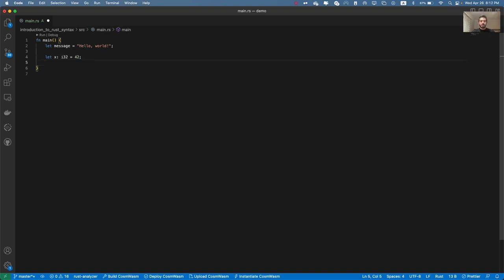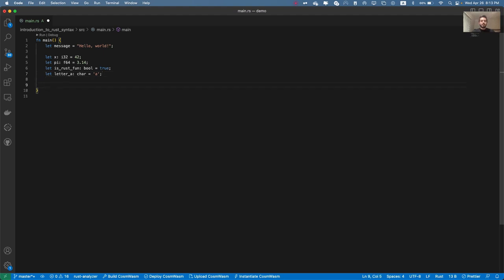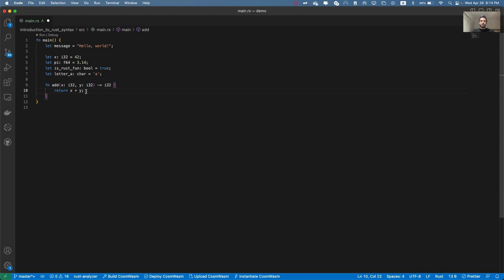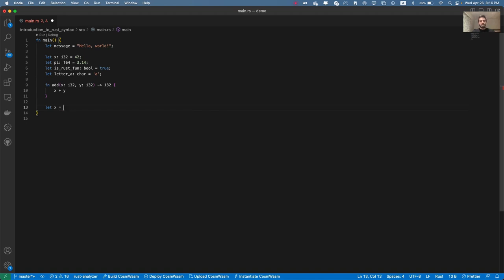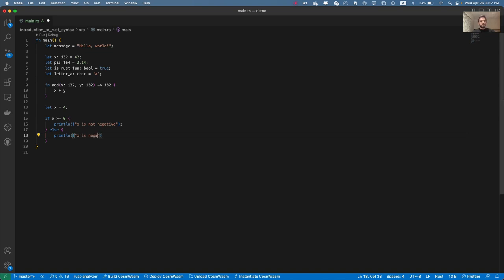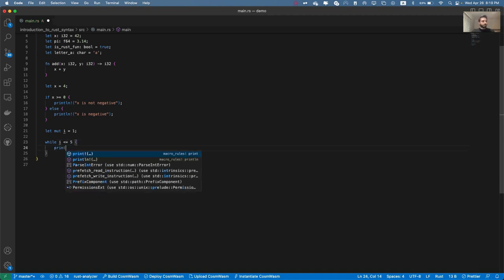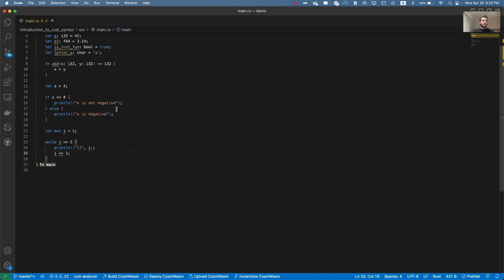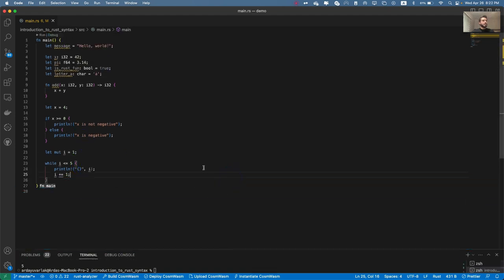Get Started with Rust Syntax: Functions, Variables, and Control Flow #3 | Build on Rust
In this video, we dive into the basics of Rust syntax! 🚀 From declaring variables to creating functions and control flow, this lesson introduces the key elements of Rust’s structure. Learn how Rust handles integers, floats, Booleans, shadowing, and more. We also explore the differences in Rust’s syntax compared to languages like JavaScript and C, while keeping things beginner-friendly. Don’t worry about mastering everything yet – this is just the start of your Rust journey!

00:00 - Introduction to Rust Syntax
00:30 - Declaring Variables with let
01:00 - Integer and Float Types (i32 and f64)
01:50 - Boolean and Character Variables
02:30 - Creating Functions in Rust
03:30 - Understanding Shadowing in Rust
04:30 - Using if-else Control Flow
06:00 - Exploring While Loops in Rust
08:00 - Running Code with cargo run
08:30 - Wrap-Up: Rust Syntax Overview

Topics: rust programming, syntax basics, programming tutorials